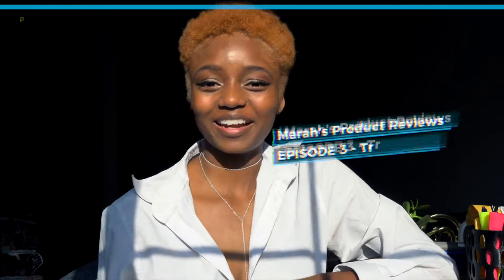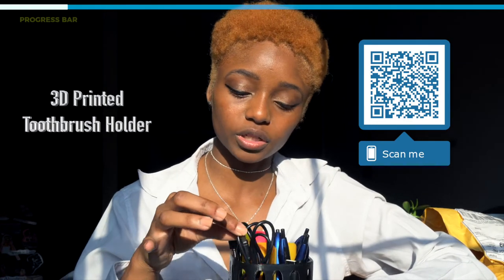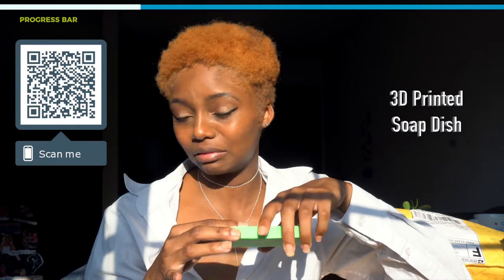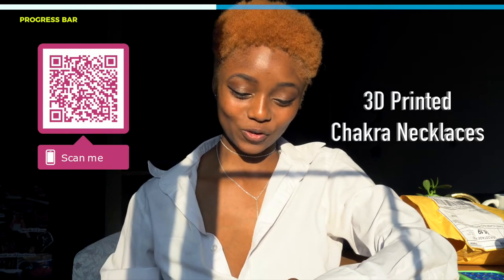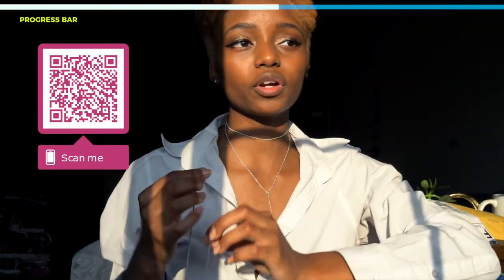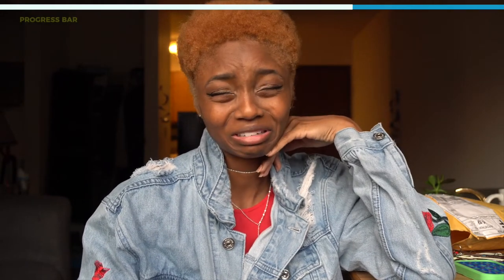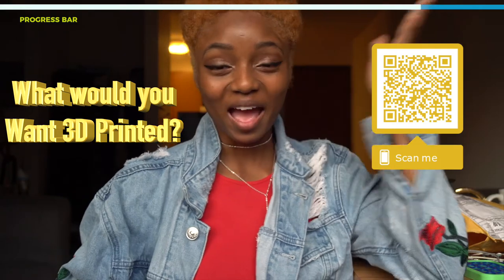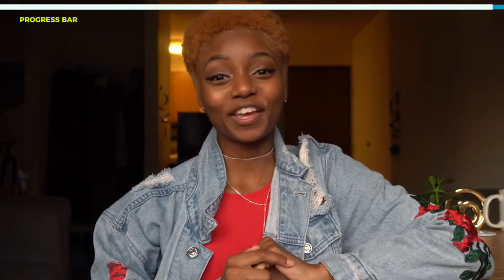Printing in 3D?!? PR Package Unboxing - MPR Ep. 3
** EXPAND FOR ADDITIONAL INFO**

Save $$$ on your RockMyBirth.com purchase with code ' BABYPOE '
Save 10% on your ShopChocoGirls.com order with code ' XOSPOE '
Shop Tr3Designs & type in my name: MARAH
Shop AusheeLash Co. !

Follow Tr3Designs !